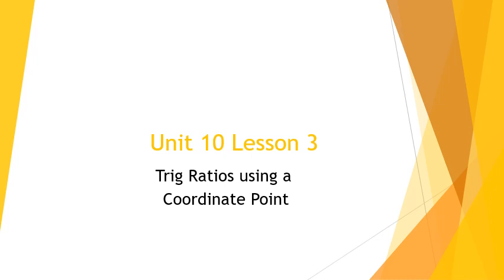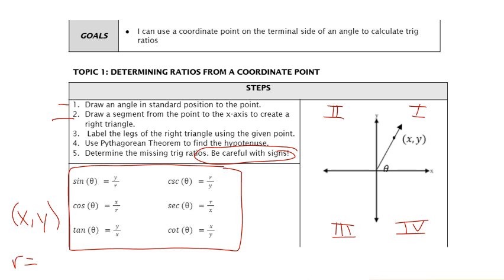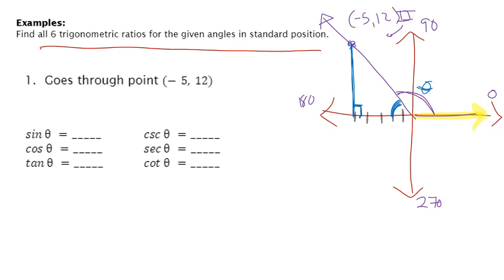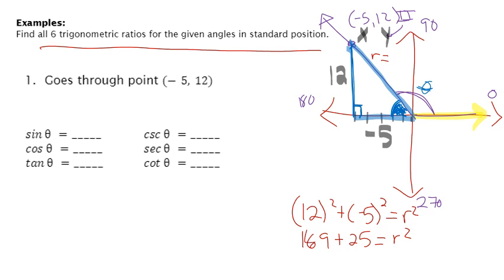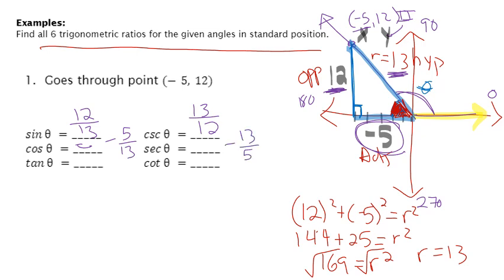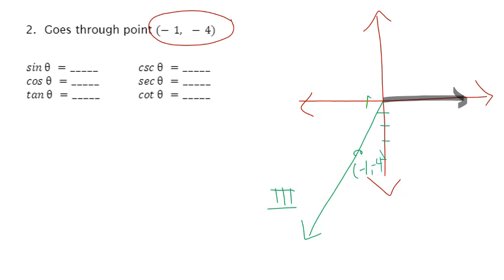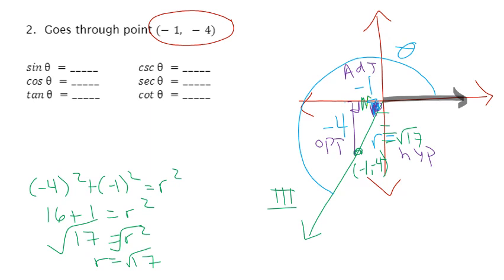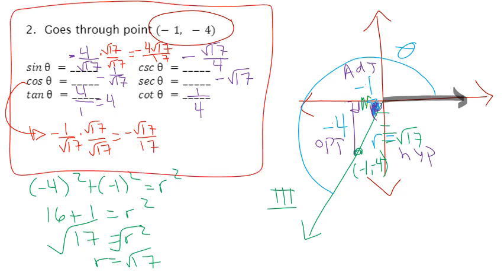Math 3 - Section 10.3 Notes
SY 22-23
10.3 – Finding Trig Ratios using a Coordinate Point